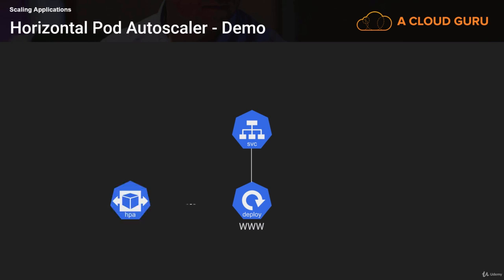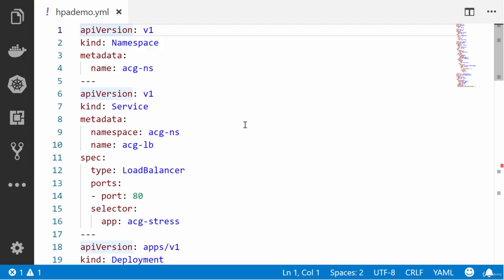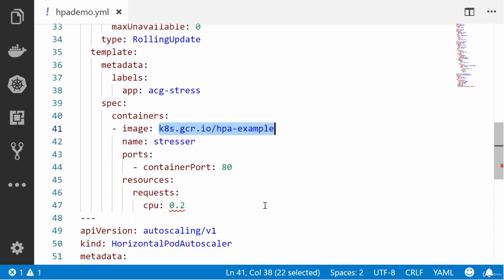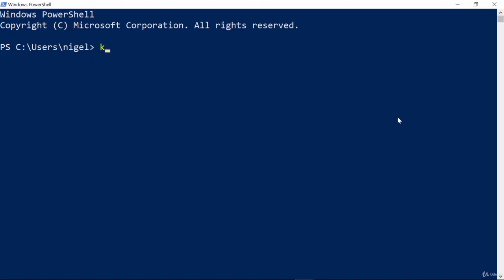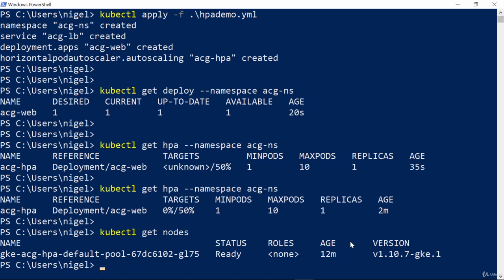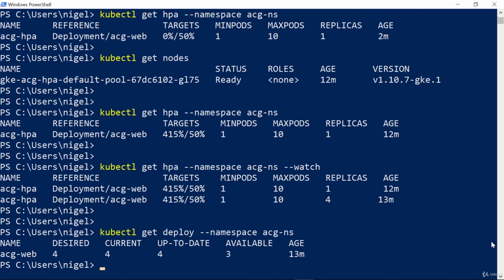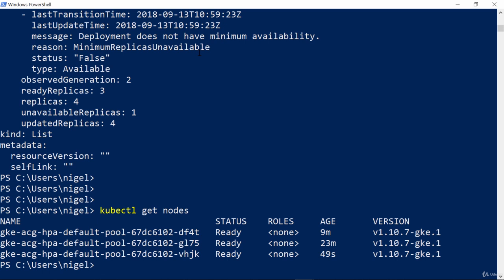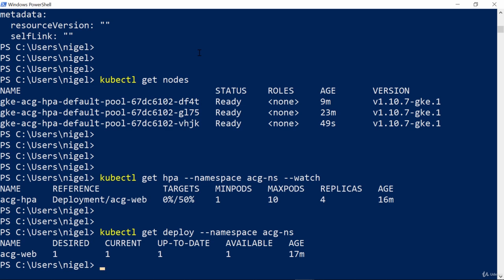88. HPA Demo - Google Cloud Course